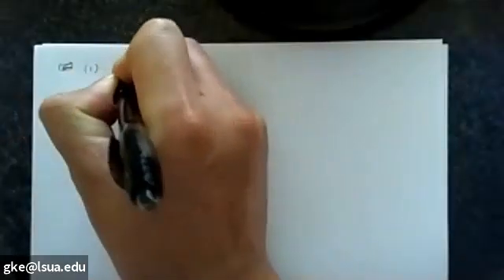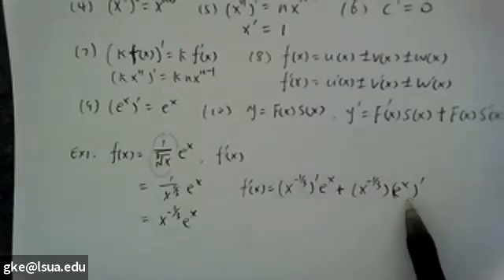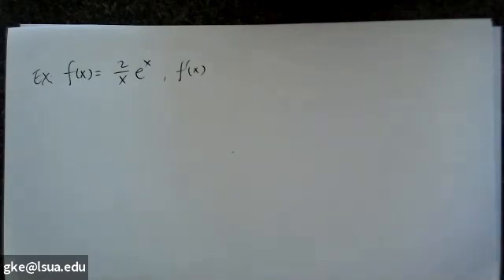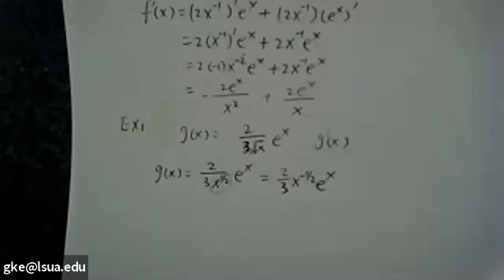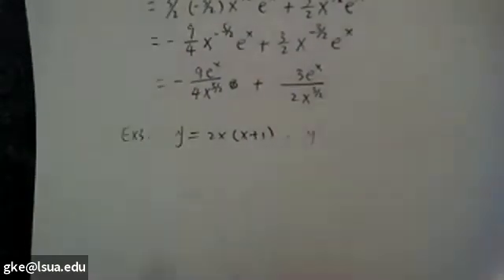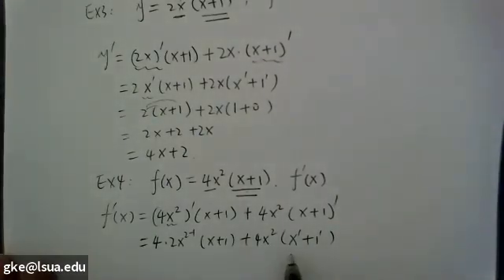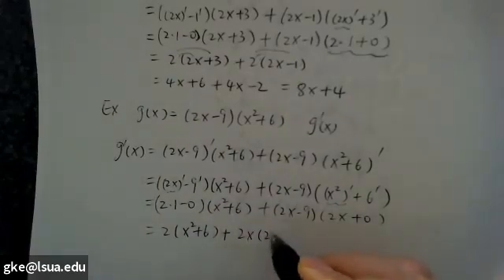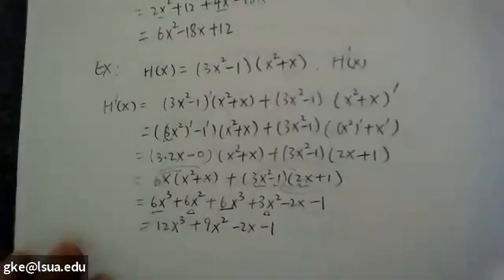Business Calculus Class 6-3: Derivation for a Function, Product Rule